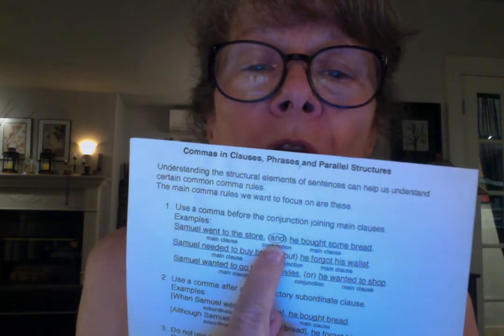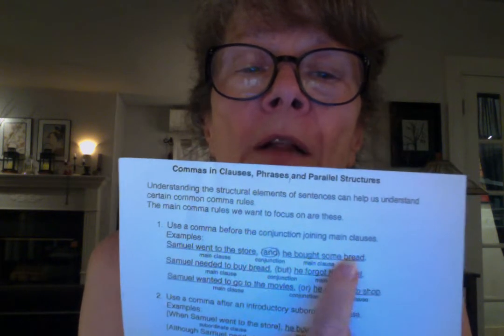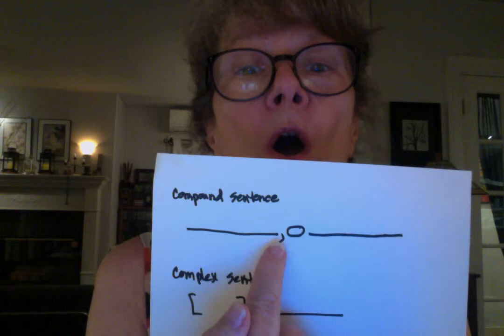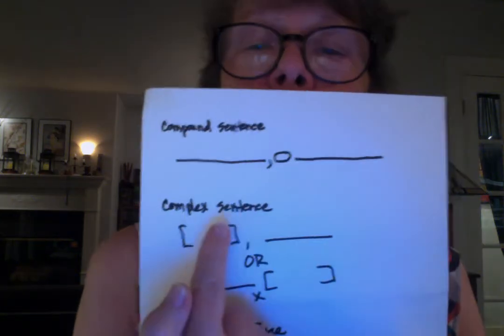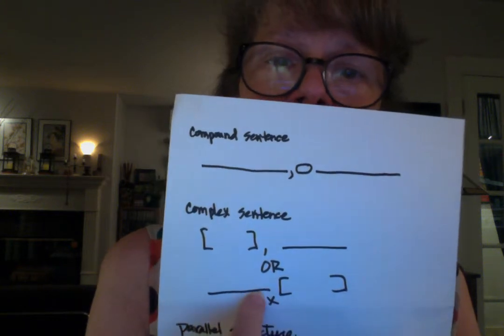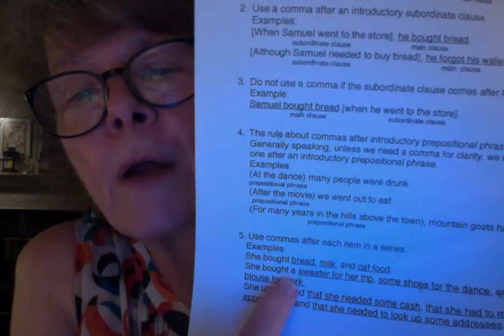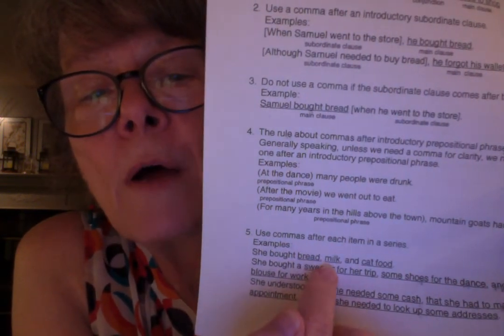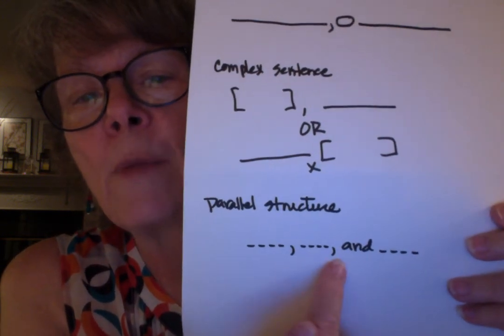Commas in Clauses, Phrases, and Parallel Structures Video 1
This is the first of two short videos: Commas in Clauses, Phrases, and Parallel Structure.